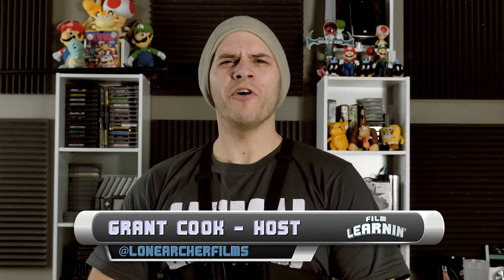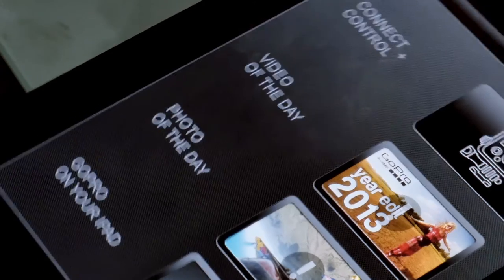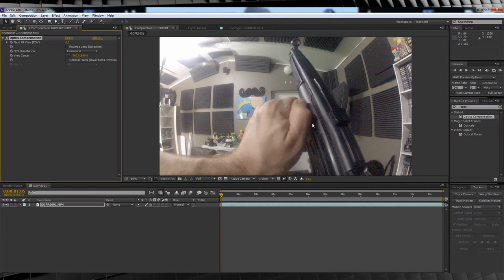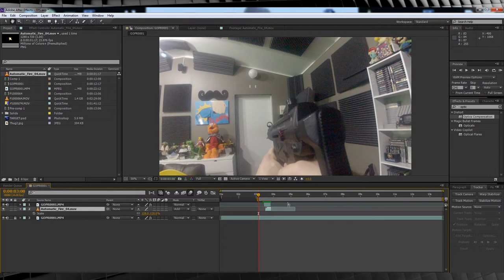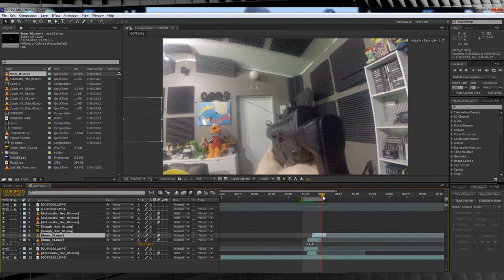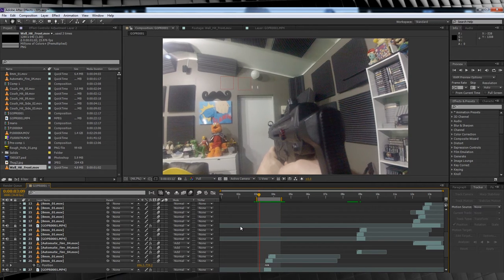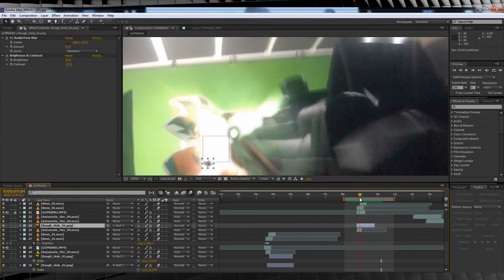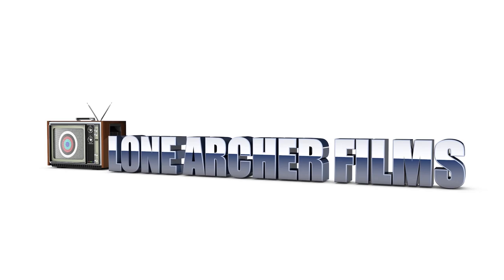Film Learnin: GoPro Basic First Person Shooter effect!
This week Grant shows you how to turn GoPro footage into a sweet FPS effect!

20% Annual subscriptions code: MAHGAWD_ANN